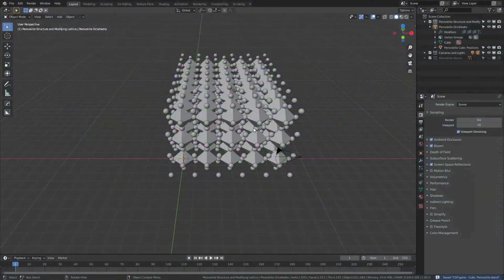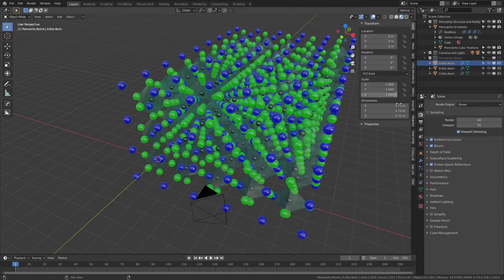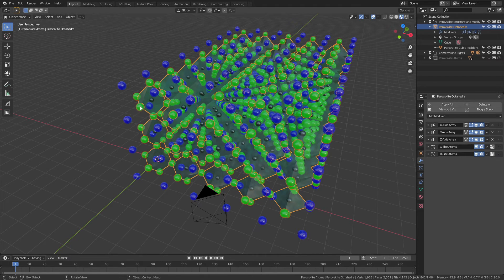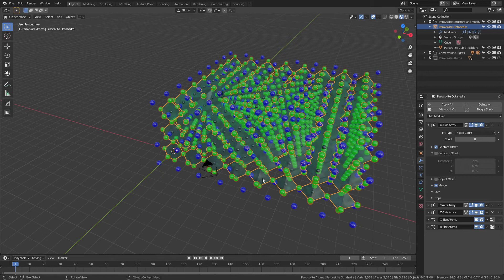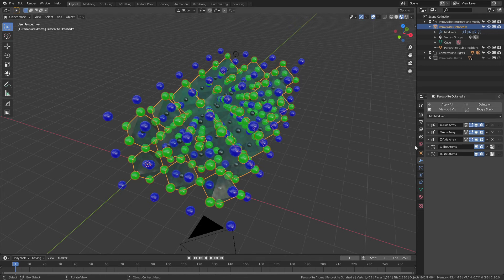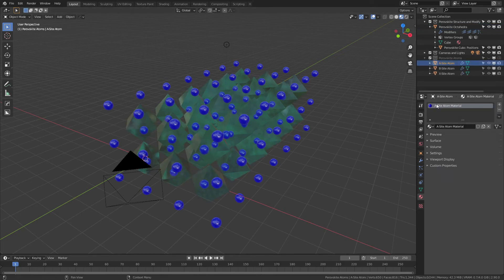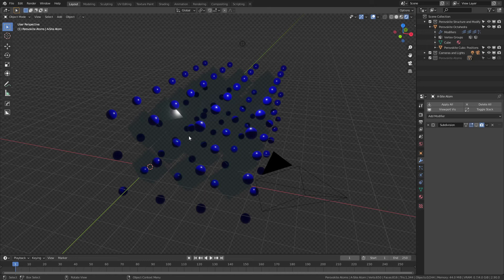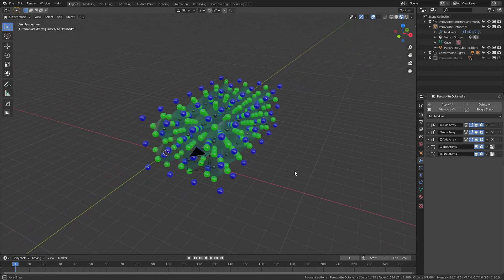Free Cubic Perovskite Lattices for Blender - File Walkthrough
This is the walkthrough video for the free cubic perovskite asset available on gumroad. This specific lattice was based on methylammonium lead iodide, one of the most common perovskites used in solar cell research. That being said, the model can be used to generally represent any cubic perovskite and can easily be rescaled into other types (eg. orthorhombic). Tutorials are linked for using the material preview lighting in Blender for renders and for the original perovskite tutorial for those who want a step-by-step guide for the creation of this asset.

As always, CGFigures hits the ear quite nicely at x2 speed, because time waits for no one.